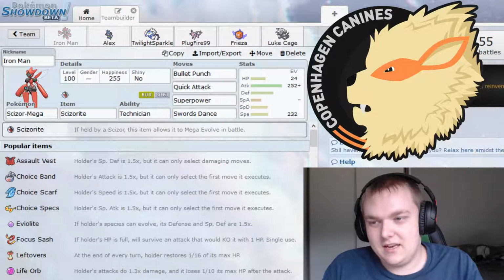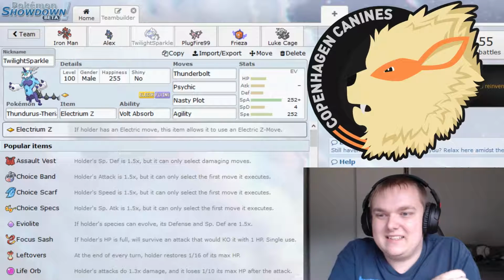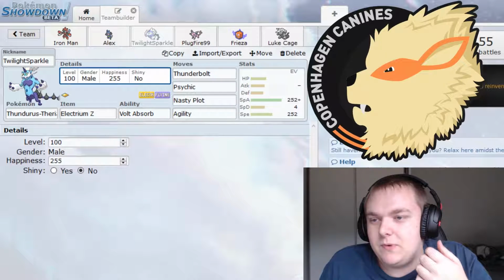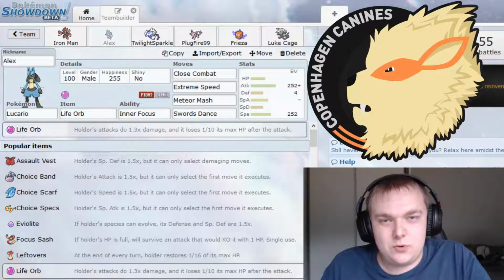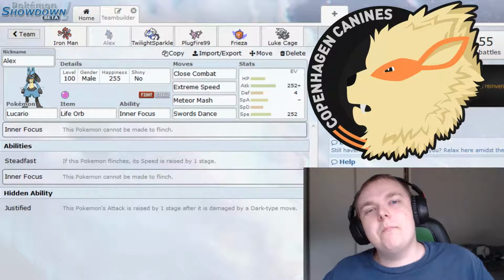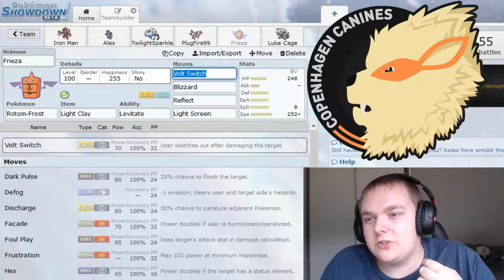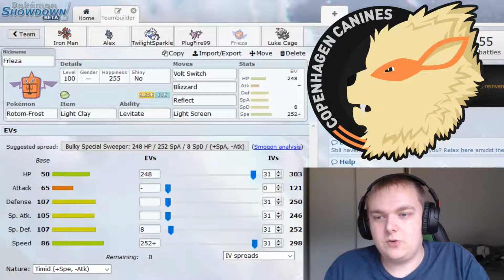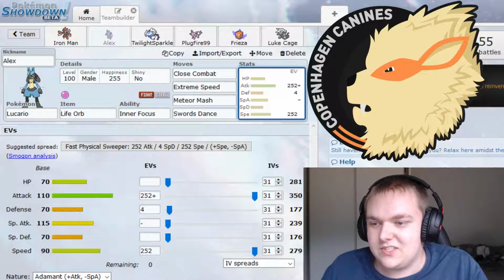Copenhagen Canines VS Chicago Carracostas | Teambuilder IBA Season 4 Week 5